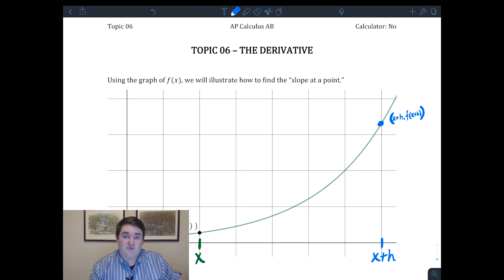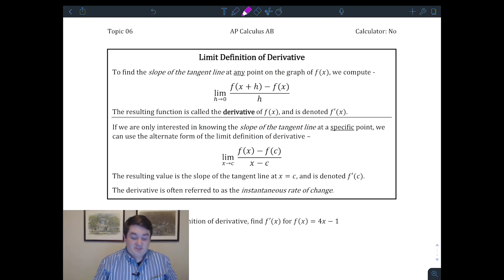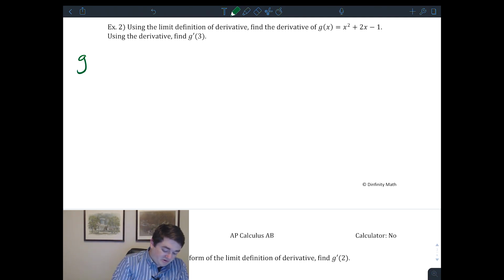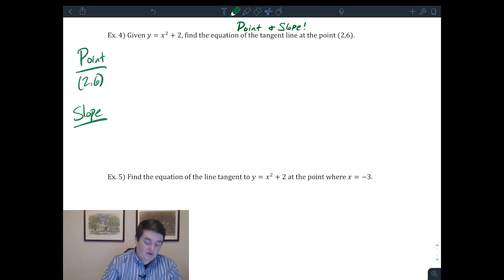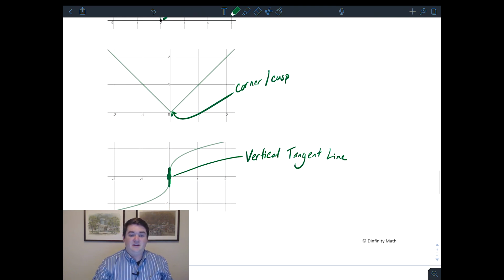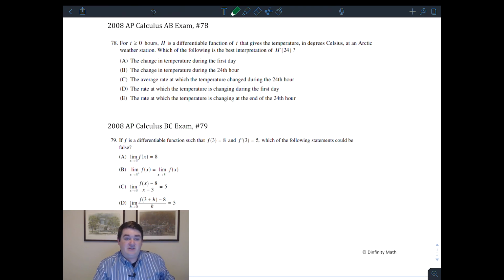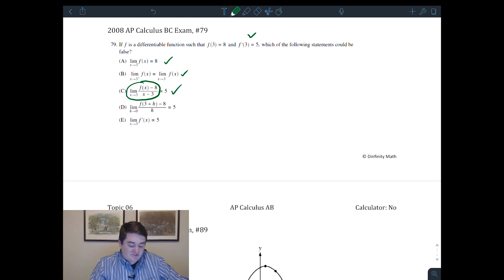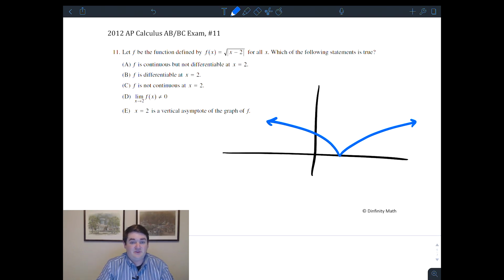Topic 06 - The Derivative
Calculus AB Topic 06 - The Derivative